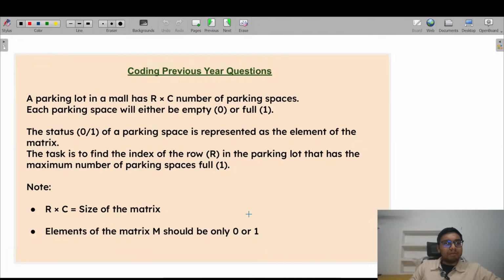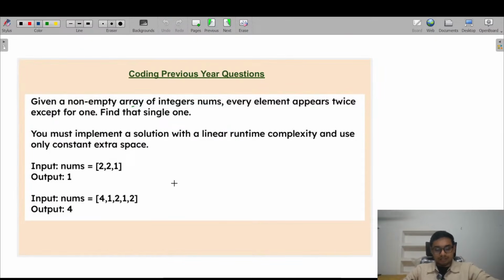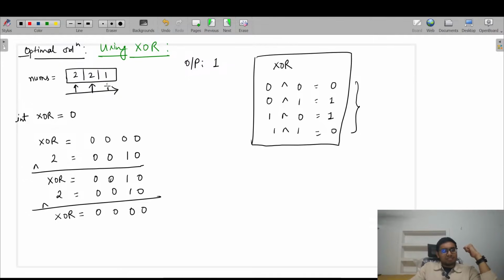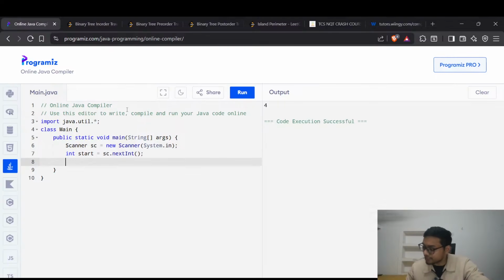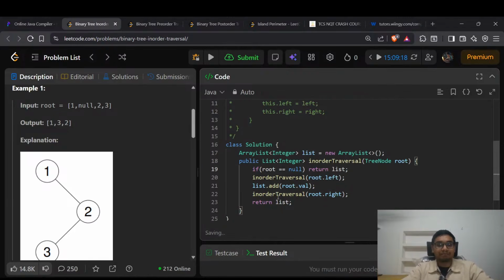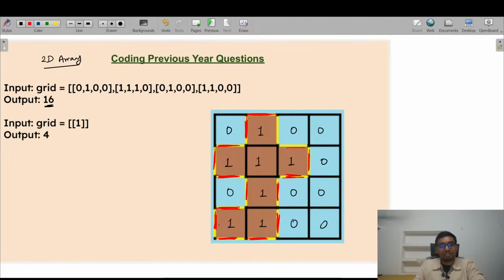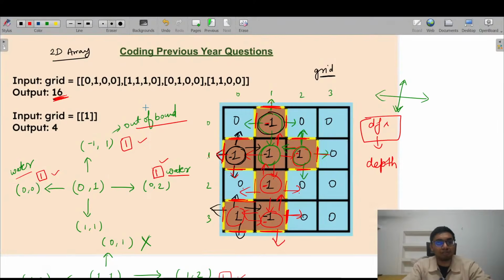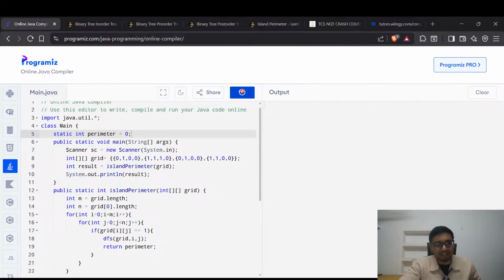TCS NQT Exam PYQ | Most Asked Questions in Every TCS EXAMS | JAVA Coding PYQ